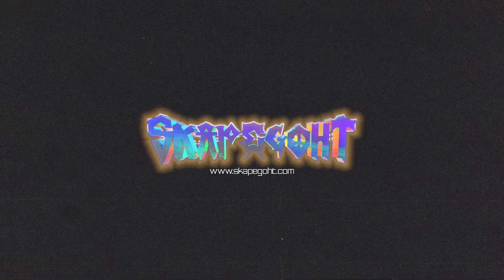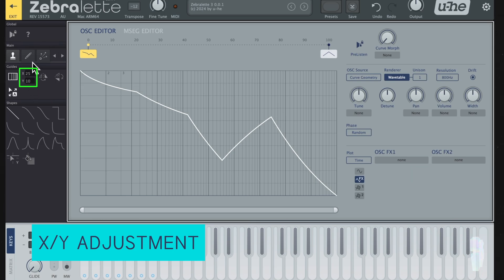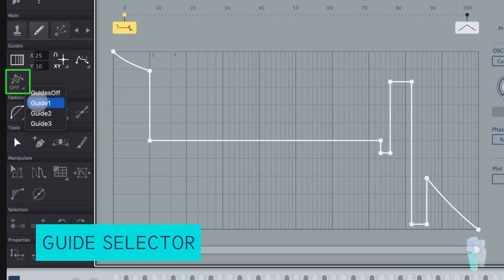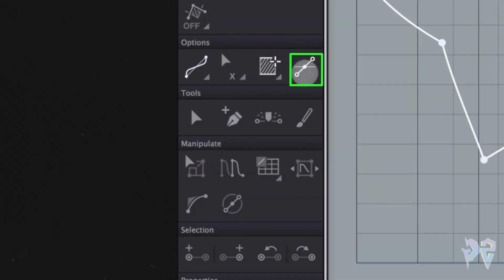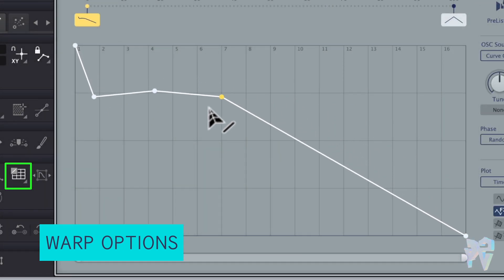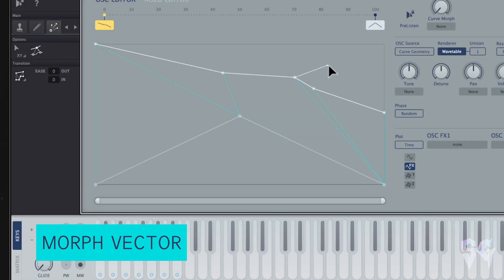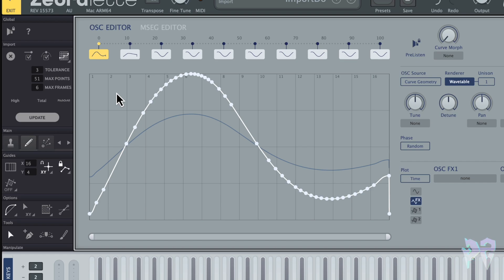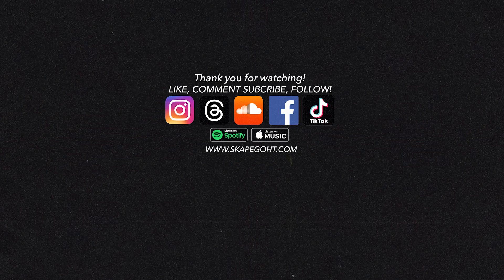Zebralette 3 Synth (Beta) Getting Started Guide - 2) Full Oscillator Section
CHAPTERS
0:00 INTRO
1:37 SHAPE TOOLS
1:41 HARMONIC GRID
2:07 XY ADJUSTMENT
2:20 FLIP X
2:27 FLIP Y
2:34 AUTOFLIP
2:40 12 SHAPES
3:00 GRID MOVE
3:10 GRID STEP
3:19 DRAWING TOOLS
3:30 GRID SNAP
3:37 SQUEEZE, TRIM, STOP FUNCTION
4:25 GUIDE SELECTOR
5:15 CURVATURE SELECTOR
5:55 MOVE TOOL
6:30 SELECTION MODES
6:47 HANDLES
7:07 ARROW TOOL
7:18 ADD POINTS
7:27 POINT SPLIT
5:53 PAINT
8:03 SCALE
8:31 MULTIPLY
8:49 WARP OPTIONS
9:19 ROTATE
9:35 EXPO FORM
10:09 HANDE ROTATE
10:20 SELECTION OPTIONS
10:52 PROPTERTIES OPTIONS
11:09 MORPH TOOLS
11:19 MORPH VECTOR
11:35 MORPH TYPES
12:11 EASE IN/OUT
12:47 PG. 35 REFERENCE
13:00 TRANSFER/IMPORT CURVES
14:15 EXTRA CONTEXT MENU OPTIONS (PG.38)
15:24 OUTRO